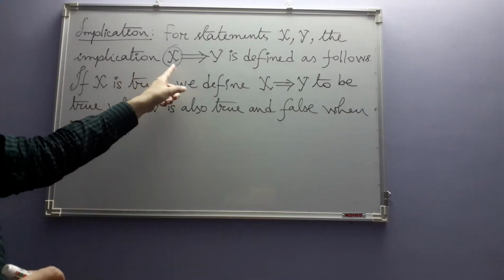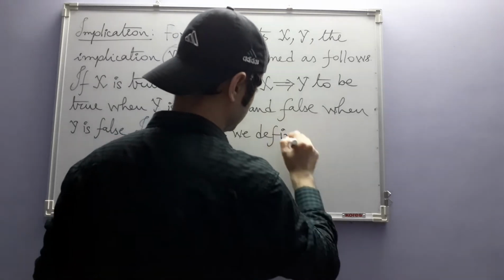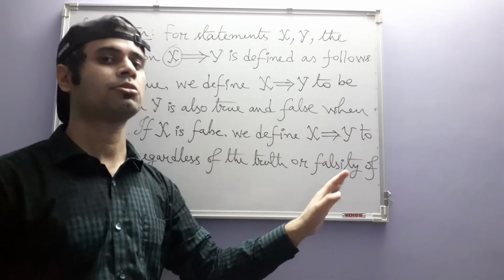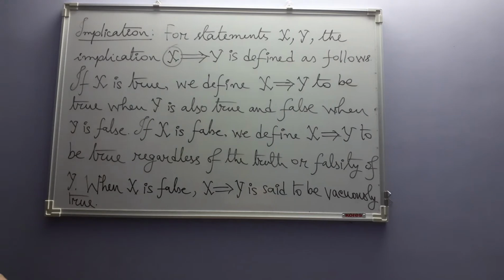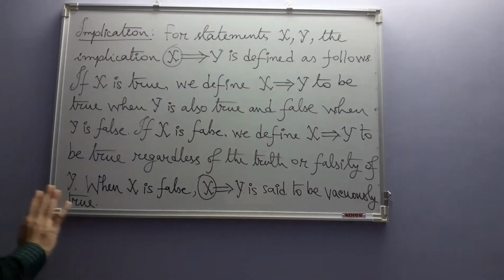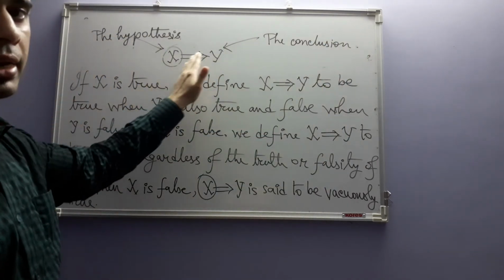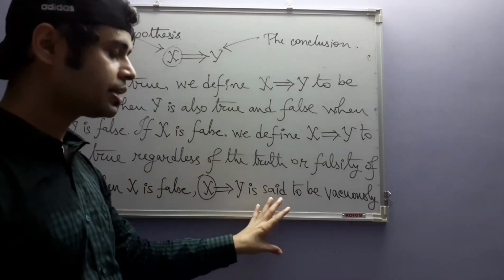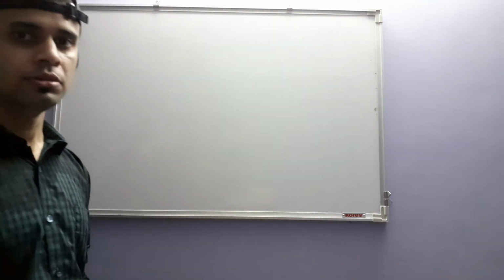Elementary Mathematical Logic (Part 22)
This video discusses elementary mathematical logic - the bare minimum needed for understanding mathematical statements. Some common confusions that arise while dealing with such statements (and ways to get around them) have been shown . It's the twenty-second part of the video. (It does not discuss set theory; that will be the content of future videos.)